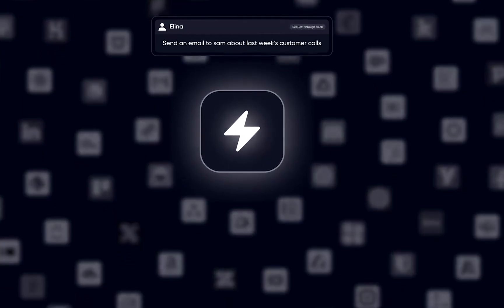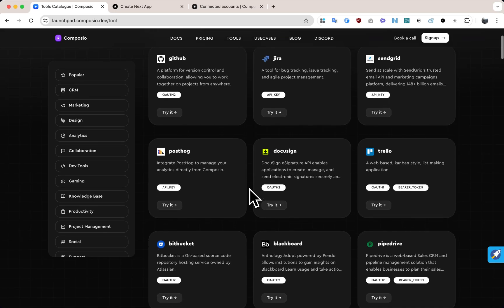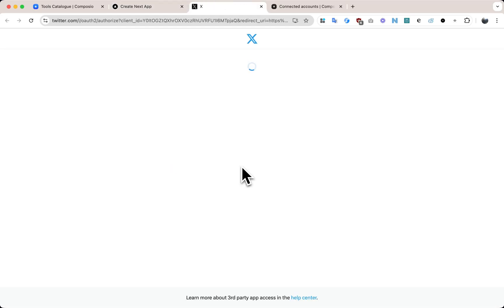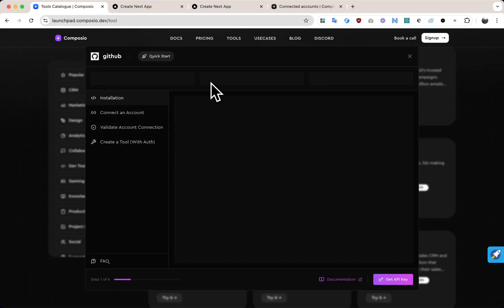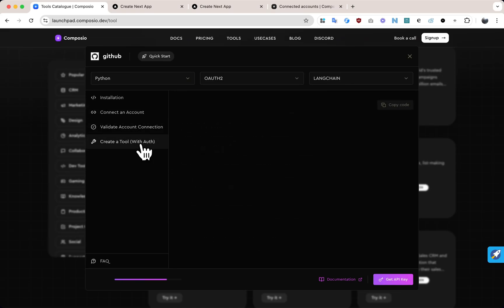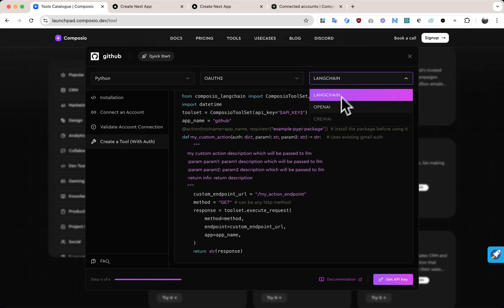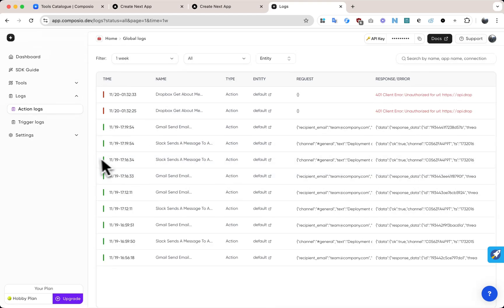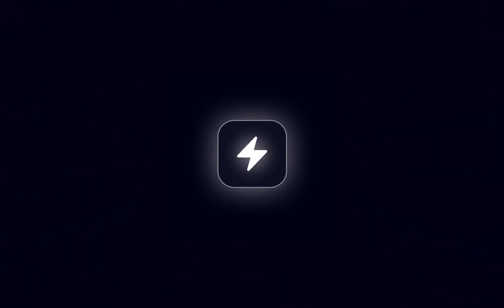Introducing Composio AgentAuth | Auth for Independent AI Agents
AgentAuth lets developers build AI agents that securely connect to 250+ apps like Gmail, Slack, Hubspot and more on behalf of users. Start building agents that interact with external apps seamlessly!